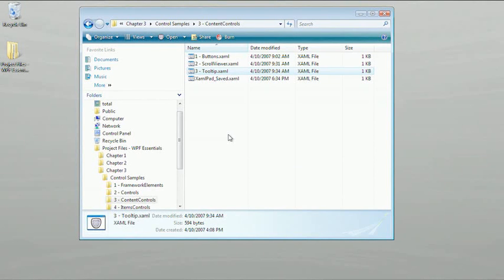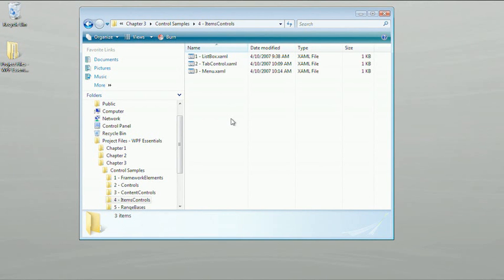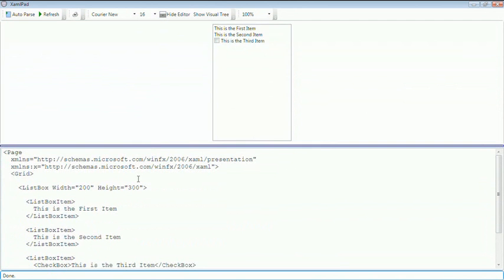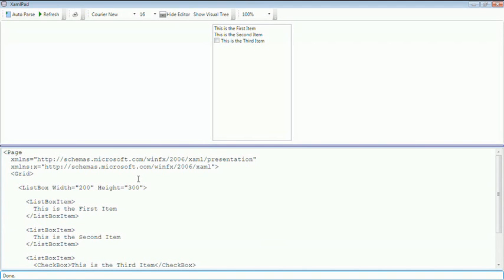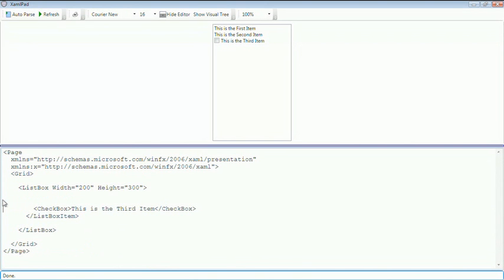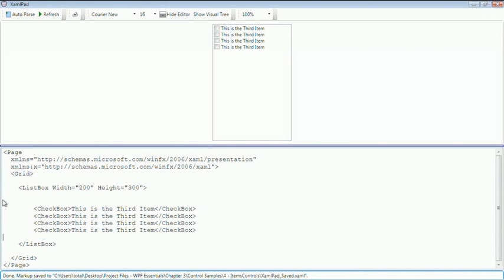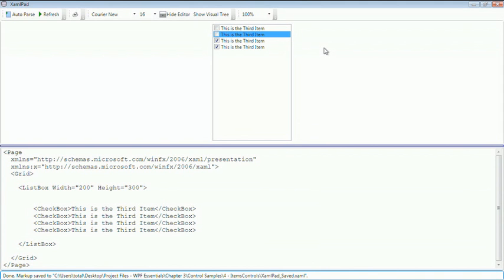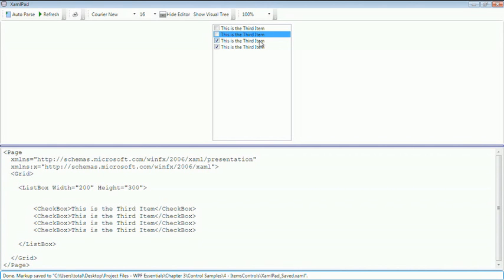Lesson 14 WPF Window Presentation Foundation